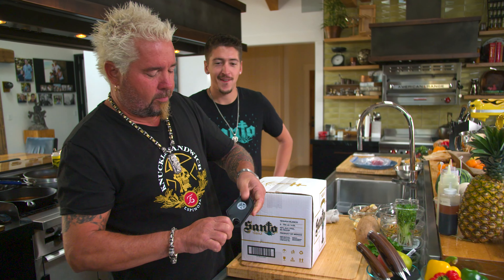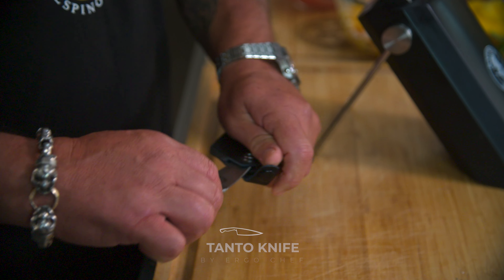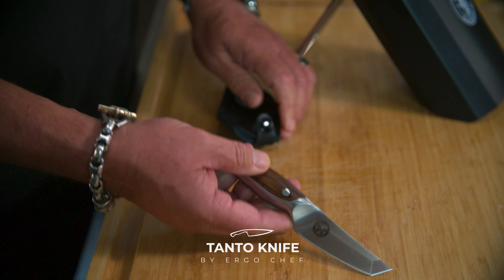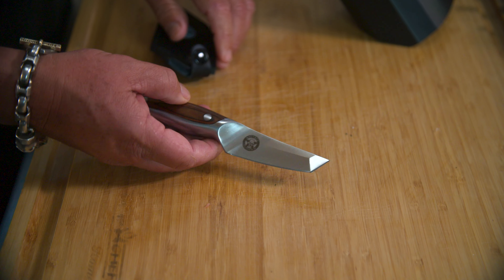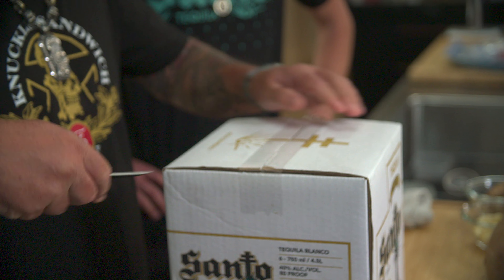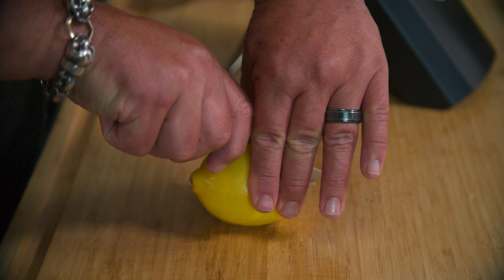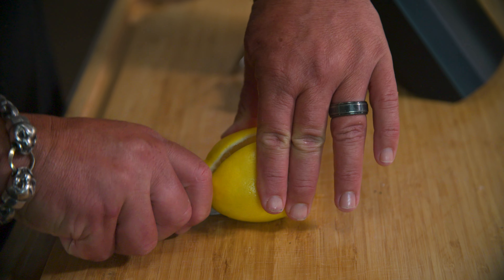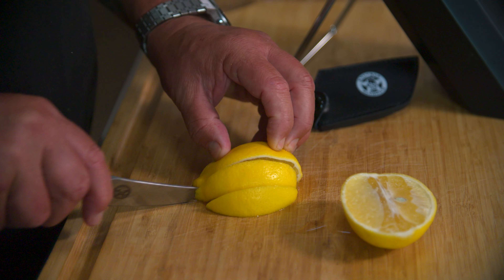3" Tanto Utility knife and sheath - Guy Fieri Knuckle Sandwich line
The new 3" Tanto knife and sheath in action with Guy Fieri & Hunter Fieri. A perfect side knife for multiple tasks in kitchen, bar, camping, warehouse, etc.